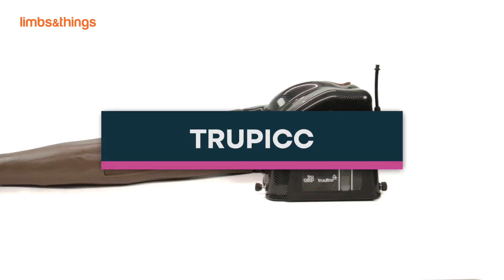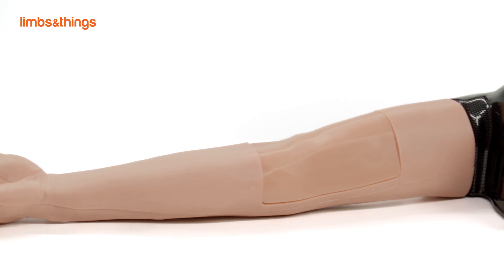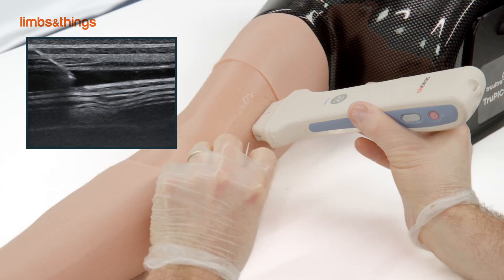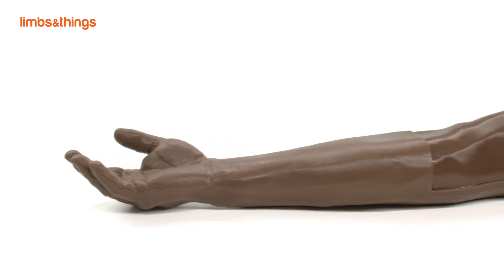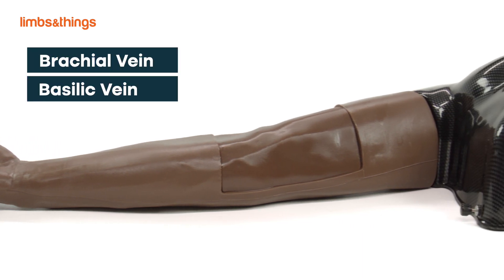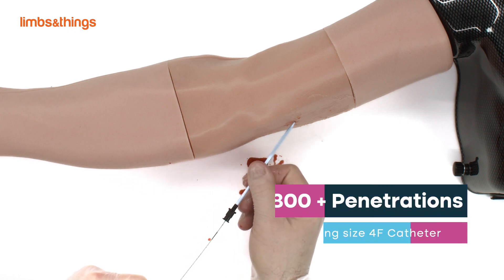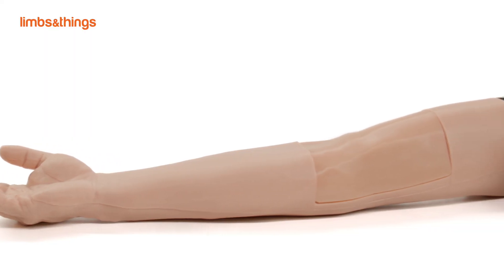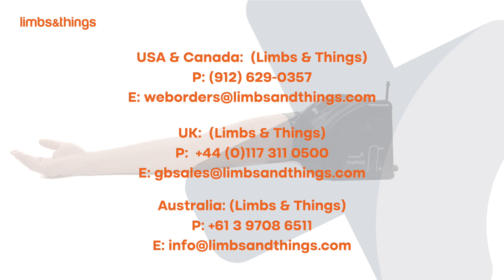TruPICC IV Training Arm Demo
Showcasing correct and realistic vascular anatomy, lifelike feel and responsiveness, the TruPICC IV training arm supports ultrasound guided PICC line and IV placement training to develop needle placement, guidewire and catheter insertion skills using the Seldinger technique.

To find out more information or to make a purchase you can visit:
UK:

Limbs & Things the exclusive supplier of TruCorp products in Canada, USA, UK and Australia.